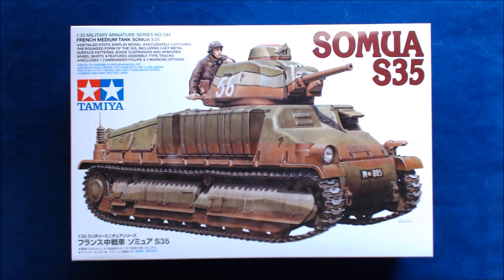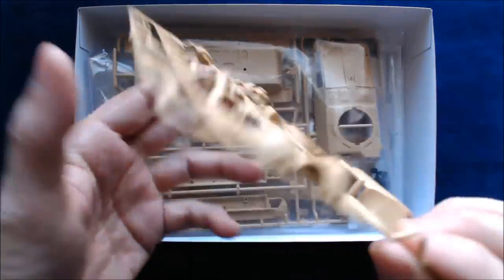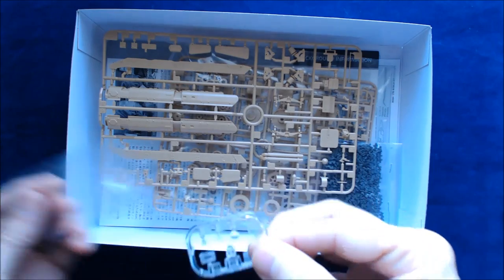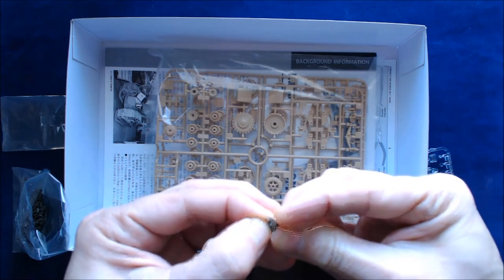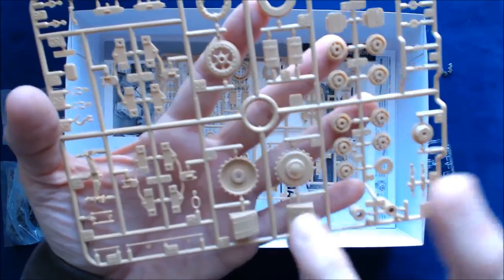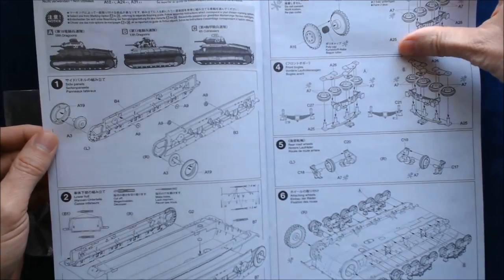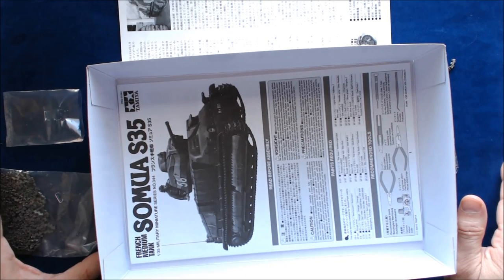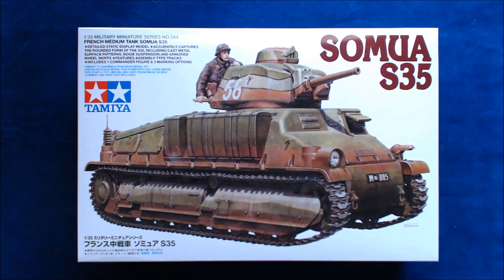Unboxing Tamiya's New French Somua S35 (1/35)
We give you a sneak peek at this soon to be released kit from Tamiya. The WW2 era French Somua S35 tank. I even show you how the track links go together!